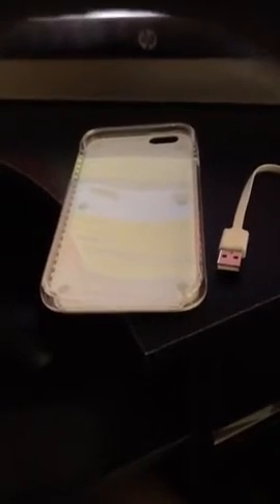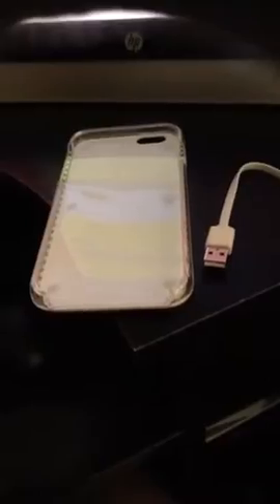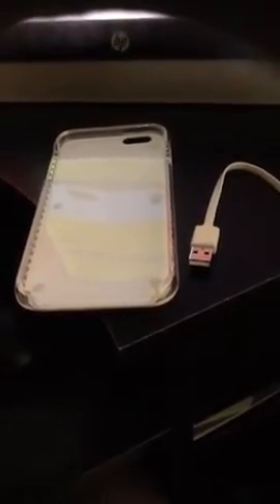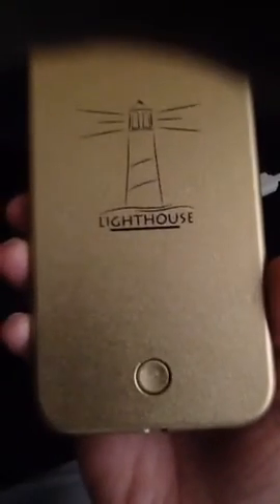Very cool LED selfie case!